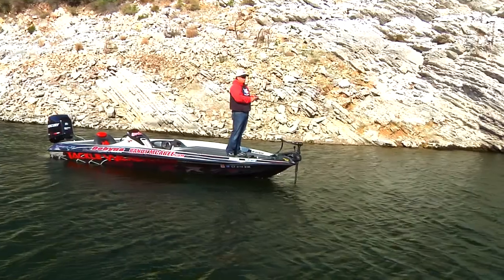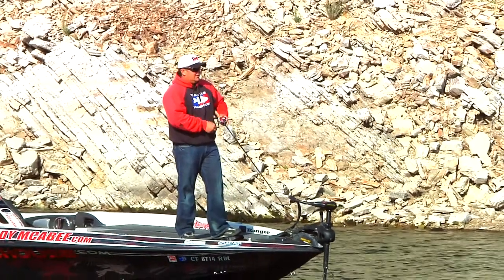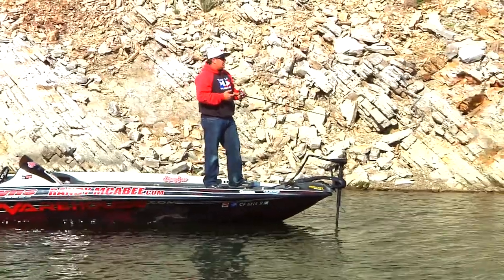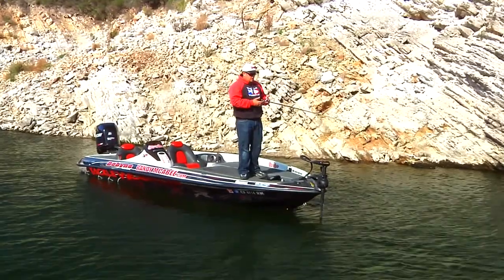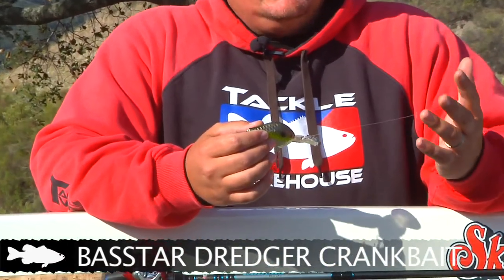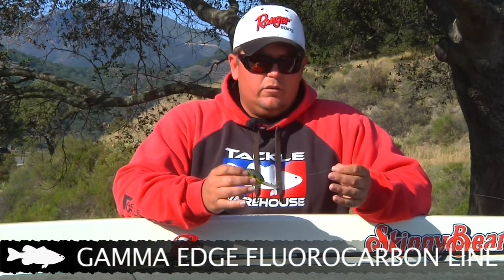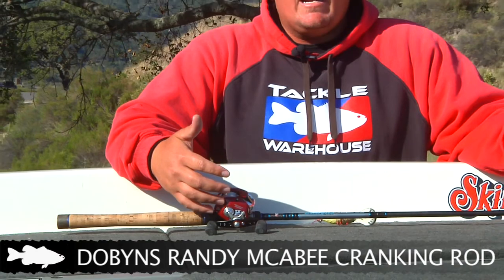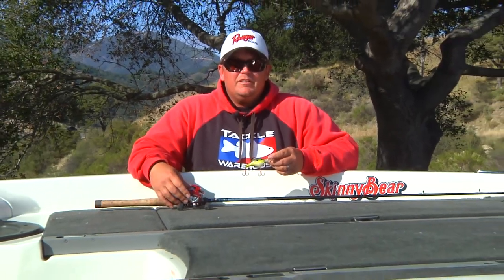Fall Tips with Randy McAbee - Part 3 - Tackle Warehouse VLOG #77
This week we head back out to the lake to gets more late Fall tips from FLW Pro Randy McAbee on fishng the BasStar Dredger Crankbait in 30-40 foot. Randy was using the Daiwa 50th Anniversary Casting reel which has been replaced by the Daiwa Coastal.